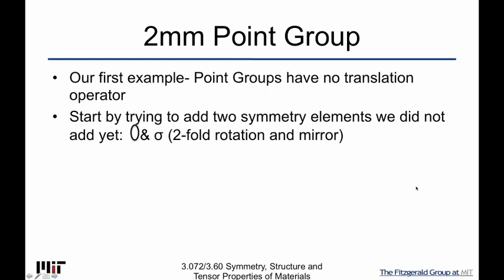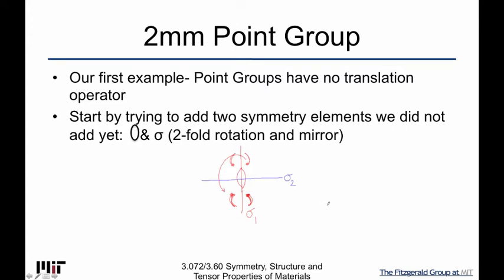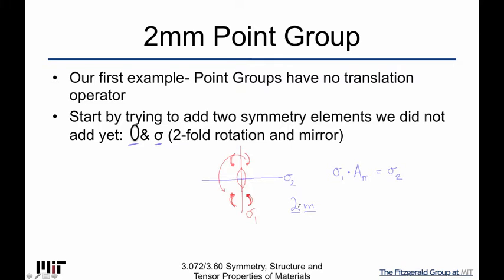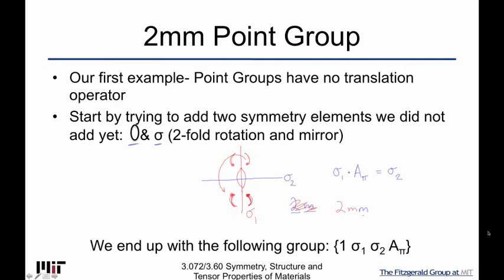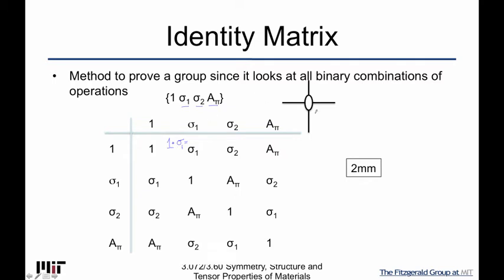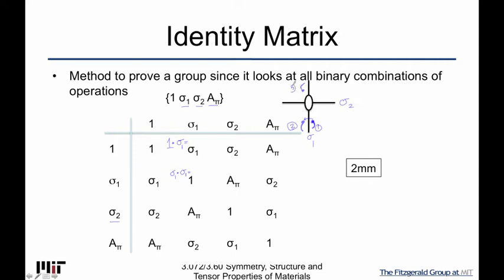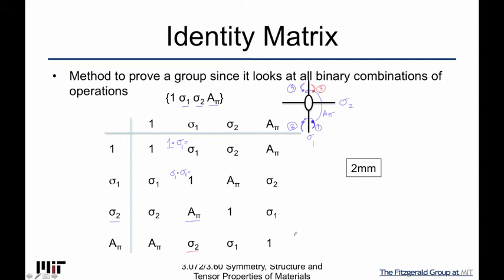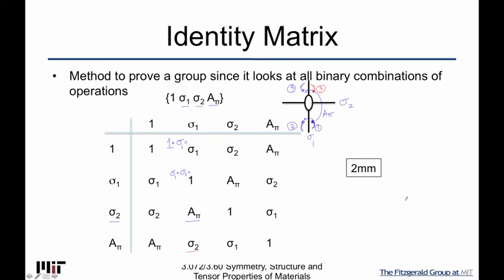Symmetry Structure and Tensor Properties of Materials Lecture 11